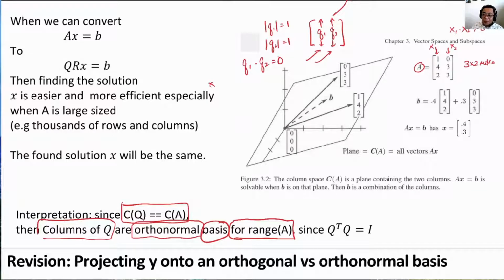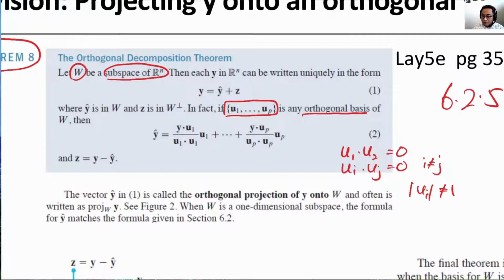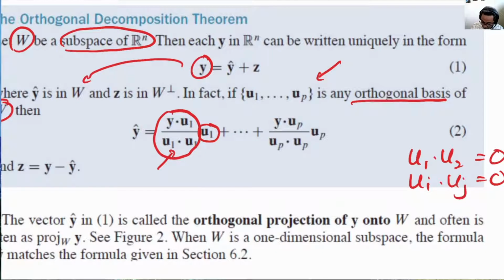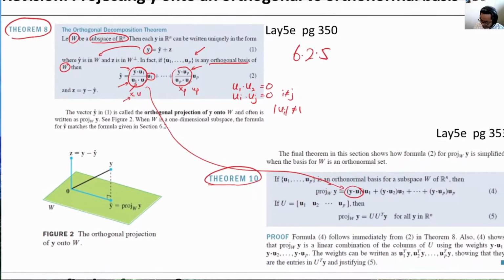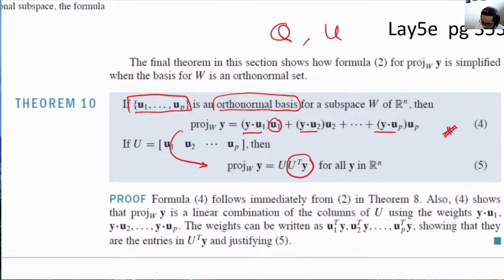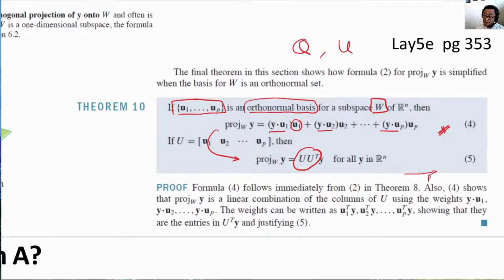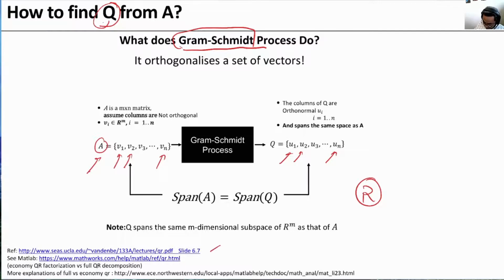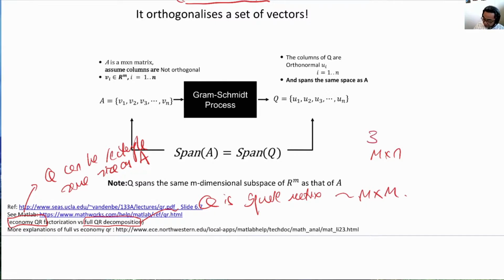6.3.1, pg 5~6, 26Sep2021